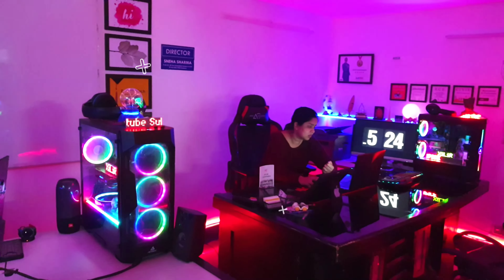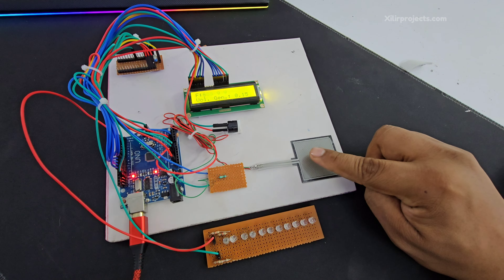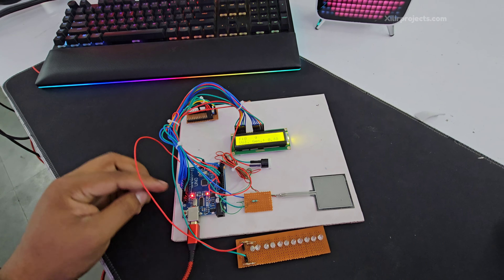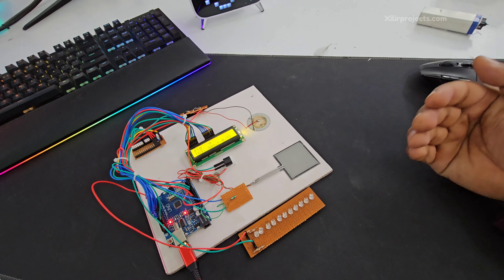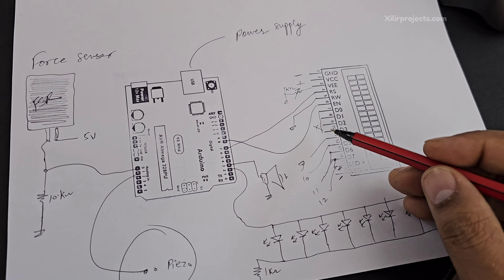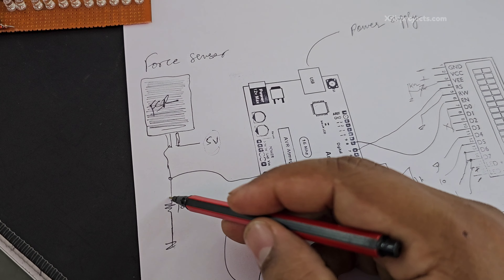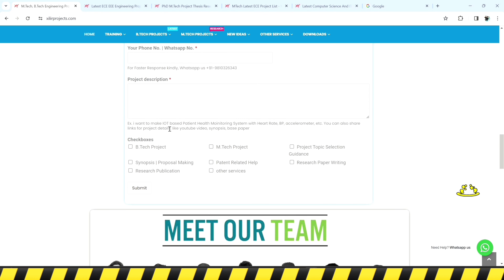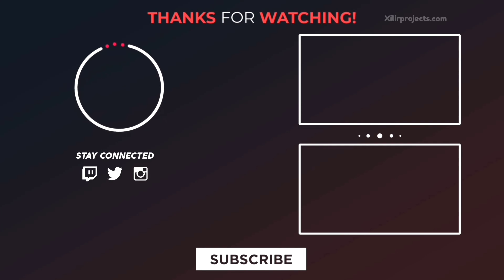Force Sensor and Piezo Electric calculation using Arduino | Engineering Project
Force Sensor interface using arduino

1. Synopsis/ Documents
2. Block diagram and circuit diagram with explanation.
3. Bill of material.
4. Components Specification list
5. Working principle of the project.
6. Datasheet of all components.
7. Program/code of Arduino with training.
8. Complete Working principle description.
9. Complete interfacing description.
10. you can get the project by courier.
11. viva preparation

Force Sensor Arduino, Force Sensing Interface Projects, Arduino Pressure Sensor, DIY Force Sensor, Force Sensitive Resistor Arduino, Touch-sensitive Arduino Projects, Force Sensing Technology, Arduino Force Detection

Contact person:

Phone/ Whatsapp
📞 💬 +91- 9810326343